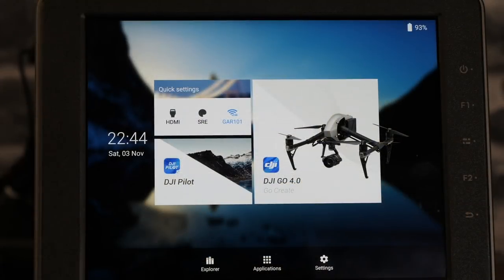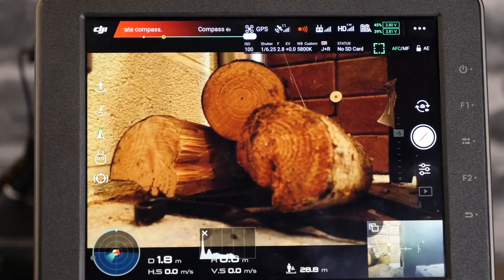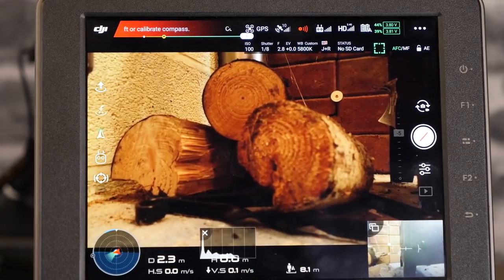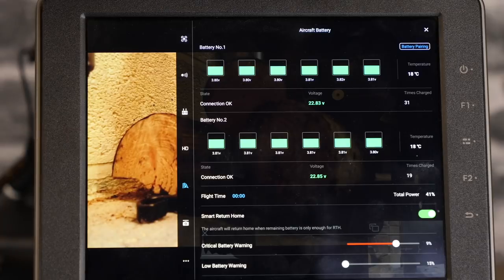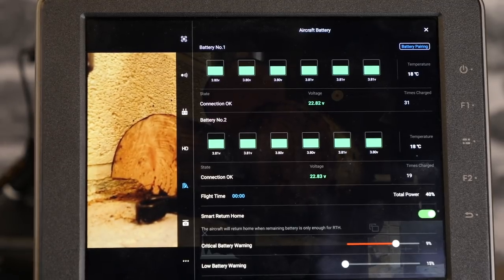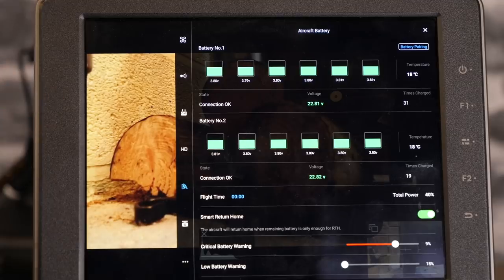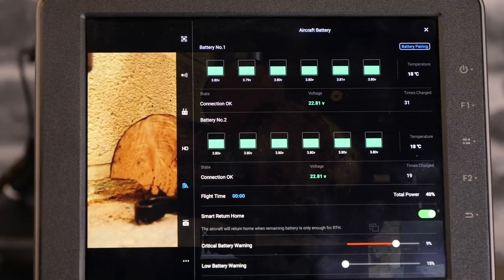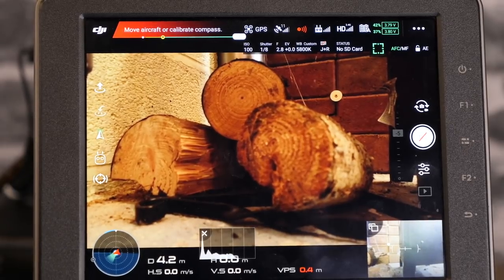DJI Inspire 2 & M200 TB50 & TB55 Battery - What You Need To Know Voltages & Best Practice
Freewell Gear ND Filters

Thank you for watching and please do Subscribe, Like and Share our videos, we have over 150 videos on this channel talking about many things DJI, Drone and RC so please do go check them out. If you have found the video useful I would be grateful for your support by purchasing via these links, this adds no additional cost to you and it help us to keep making videos like this one.

Finally I have been asked for other ways for users to support and they are listed below too.